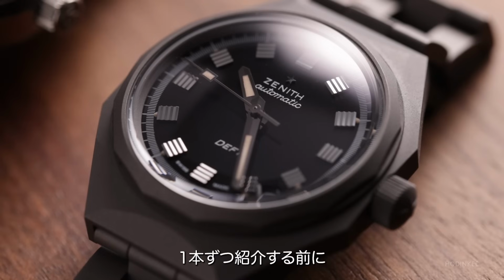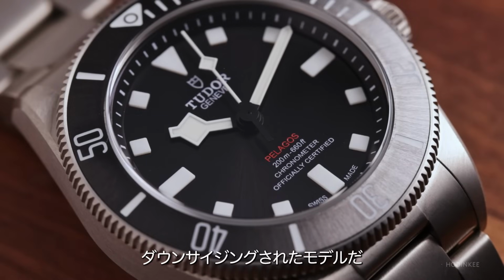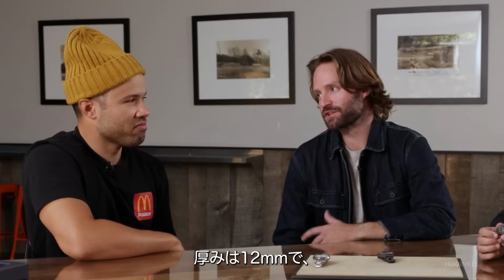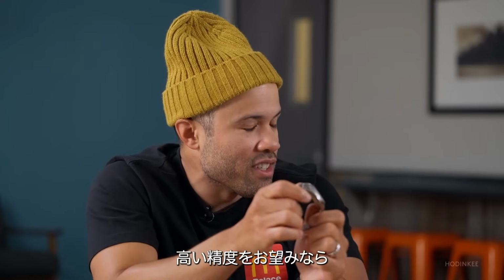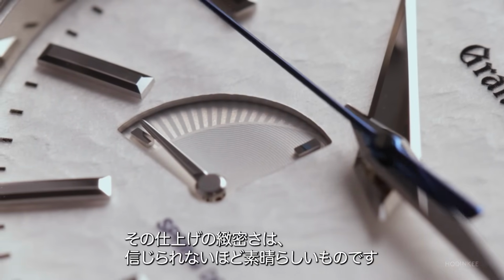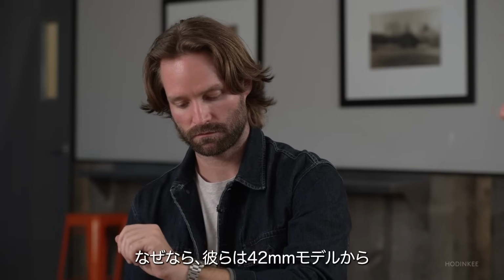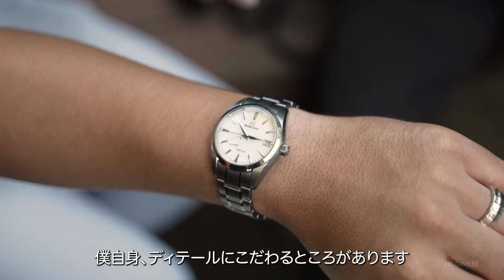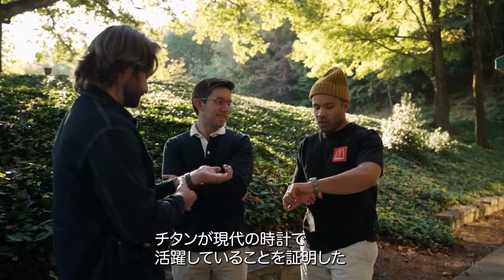150万円以下の価格帯のチタンウォッチ決定戦｜Three On Three｜ HODINKEE Japan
チューダー、グランドセイコー、ゼニスからお気に入りのチタンモデルを紹介しつつ、ディベートを繰り広げた。